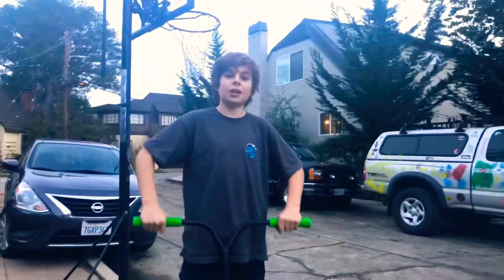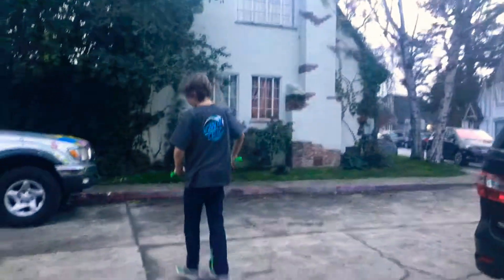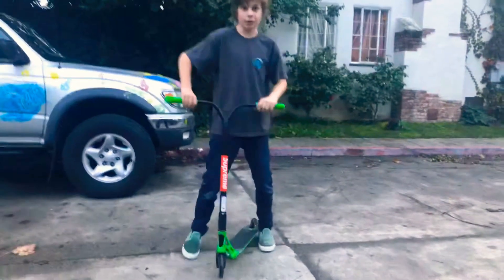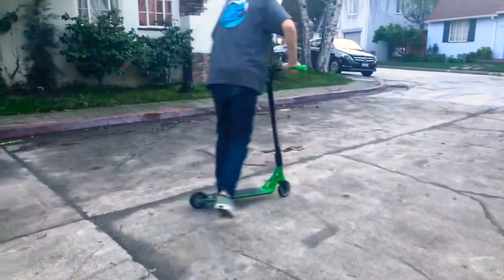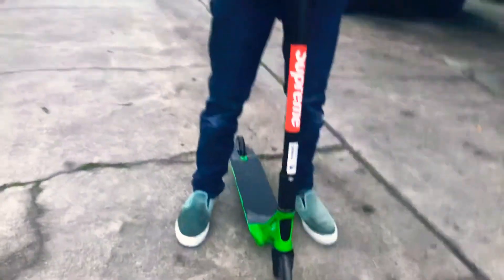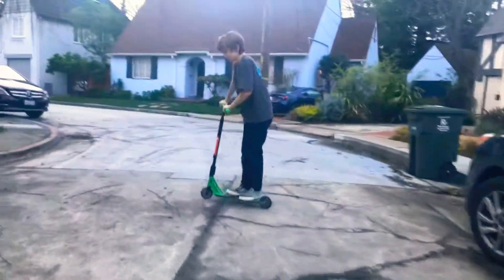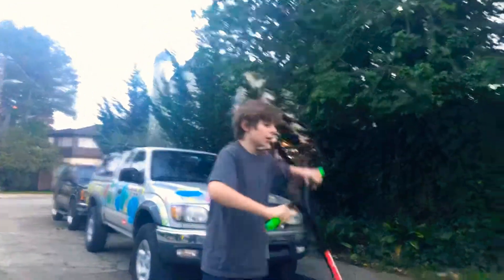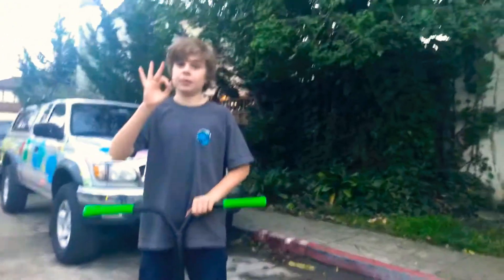How to tail whip and Bri flip